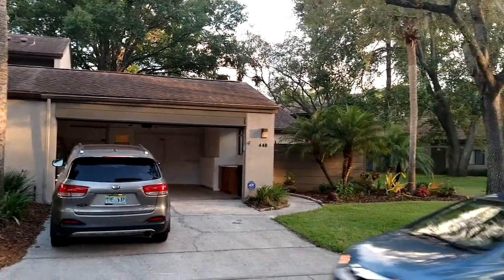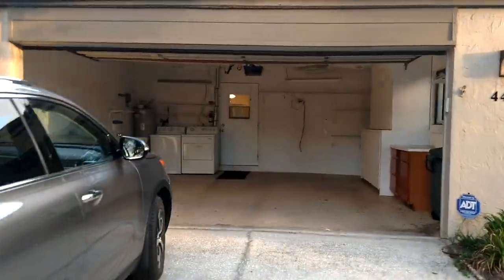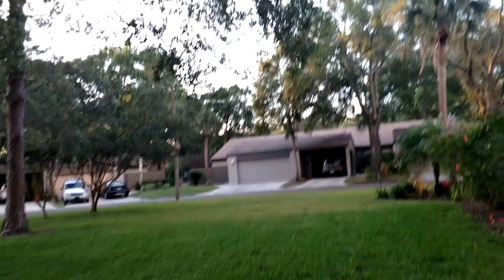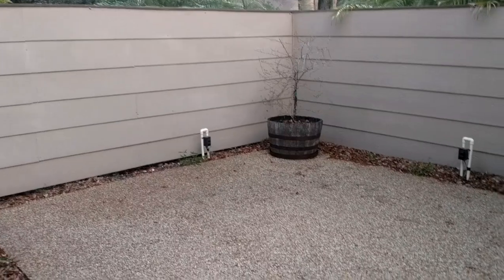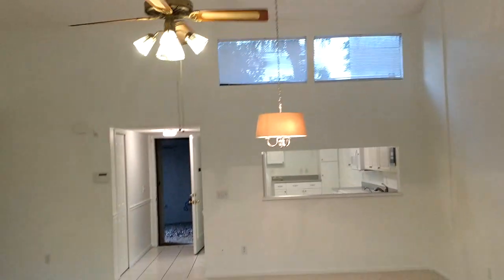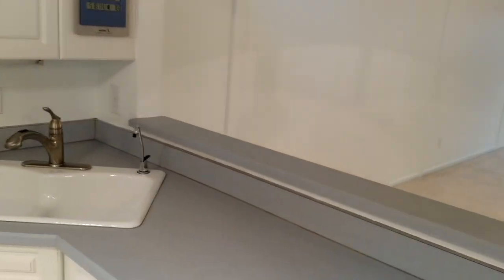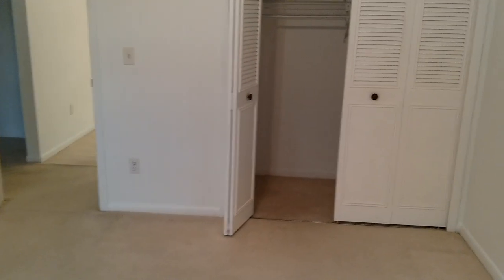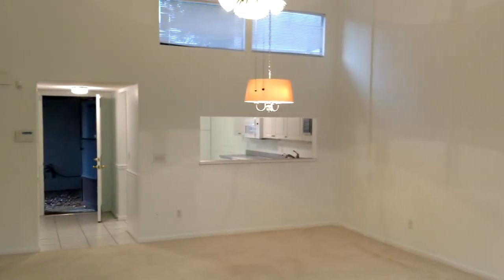Top Fern Park Realtor Scott Garrison | Lake of the Woods | 440 Meadowood Blvd, Fern Park, 32730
Virtual Tour of the Fern Park Real Estate Property Taken by Re/Max Town & Country Top Orlando Realtor Scott Garrison located at: 440 Meadowood Blvd, Fern Park, FL 32730 in Lake of the Woods subdivision

Looking for one of the Best Realtors in Fern Park Lake of the Woods or 32730 ?

It is so difficult to get a true Picture of what a Central Florida Fern Park Property really looks like, or how the actual neighborhood feels, from looking at Pictures online on Zillow, Trulia, Realtor.com alone. You can trust Top Realtor Scott Garrison with ReMax Town & Country to provide you an in-person vision of the most interesting or Best Central Florida Properties for Sale today here! As one of Central Florida’s Best Realtors, Scott Garrison has been Actively selling Orlando and Central Florida Real Estate his entire professional life for the past 26+ years!

Looking for a Top Realtor in Orlando or Central Florida, or a Best Re/Max Town and Country Winter Springs Real Estate Agent like Realtor Scott Garrison, or a Top Realtor in an area city like Longwood, Winter Park, Maitland, Oviedo, Winter Springs or Casselberry?

Find out More about Re/Max Town & Country and Top Realtor Scott Garrison Here:

See what my other Clients are saying about Best Central Florida Realtor Scott Garrison thru his reviews

Top Realtor in Orlando Scott Garrison with Re/Max Town and Country serves the entire Central Florida Area, Including the following Counties, Cities and Zip Codes:

Orange, Seminole, Volusia, Brevard, Osceola, and Lake Counties